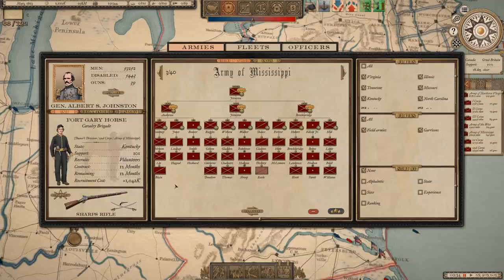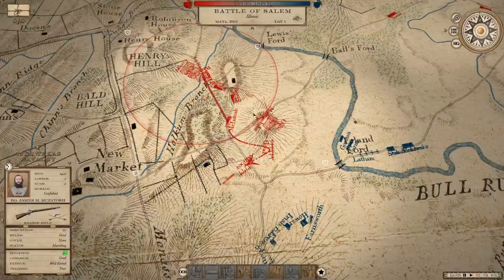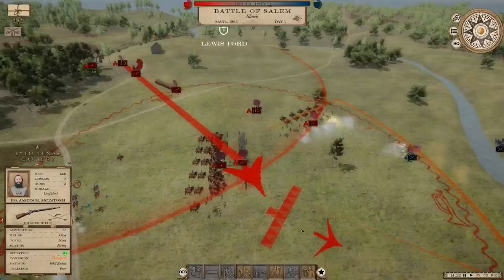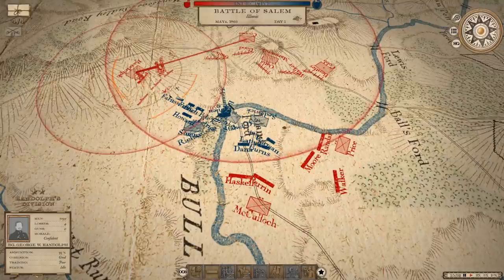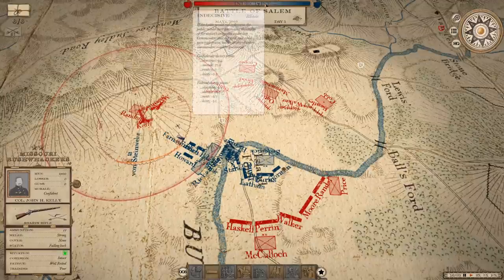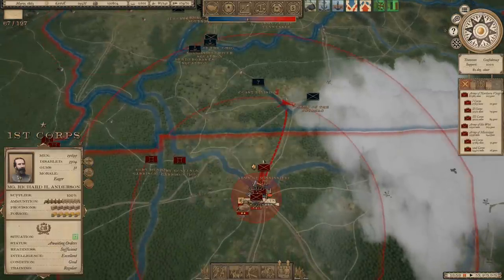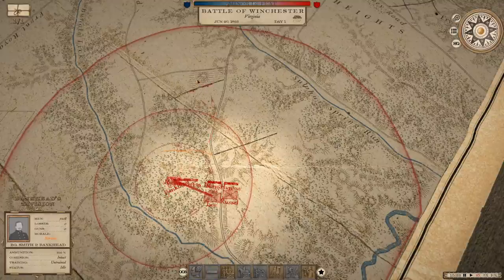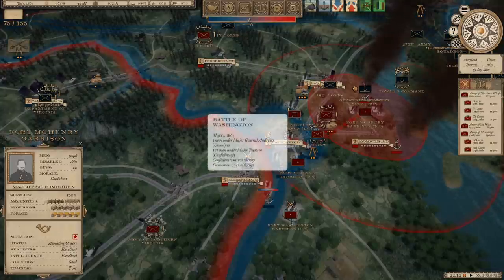2ND BATTLE FOR WASHINGTON // Grand Tactician: Civil War // CSA 1862 Campaign // Ep. 18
Colonels:  Kyler Mansinne, Nicholas Roe, Carson Horn, Andrew Sweets, Erick Jull, Hale Brewer, Allen Hand, Scotty King

Lieutenant Colonels: Kevin Pratt, TJ Russell, Jason Haman

Majors: Glenn Wade, Dissi, Bert Boyce, DrinkBeerSaveWater, Graham Brown, Gustav Kuriga, Oxlorne, Adalic, Kyle Hudgins, Tyler Zelenski, DKman, Woodpig

Captains: Matthew Donovan, Zack Mills, Arne, Alec Cummings, Keith Cripe, Peter Gadja, KG, Jim O'Haire, Abraham Ash, Matt Wilson, Troy VanStrydonk, Christopher Jones, Roma Aeterna, TDubs, Terrence Hickman, Michael Barnes Jr., Doug Wittenberg, Obreezy, Ben Clubb, D Benji, and Scott Aaron, Séb Philippson Boubou, Slickjack, Jesse Fender, Nicholas Sbano, Mikhail Zhavarov, Castile, Damian Womer, RoW-Gunny, Ravenechoseven, Jackie Littlewood, Tx Reckless, Porkibus, James Egbers, Lars Olsen, Lethrington